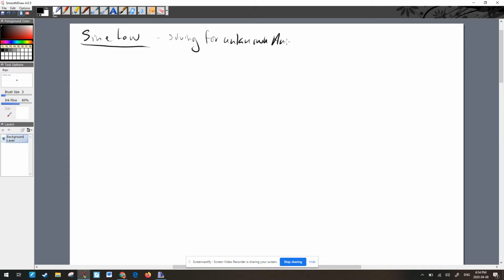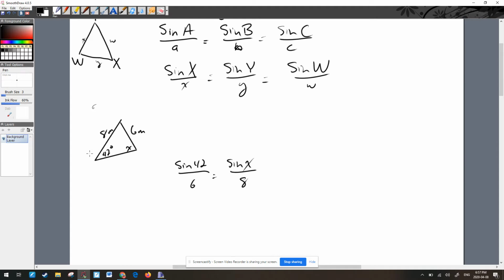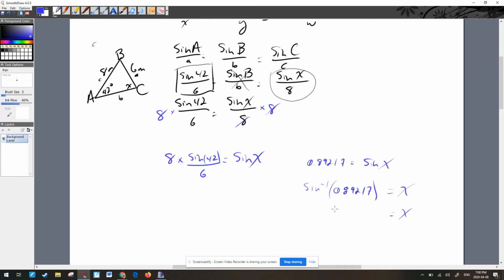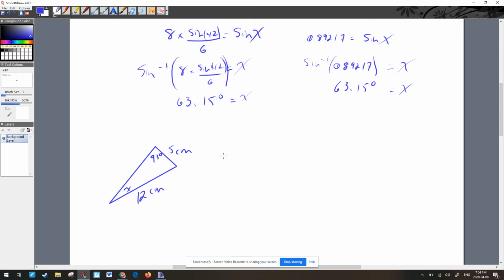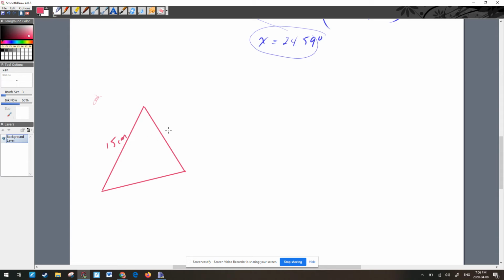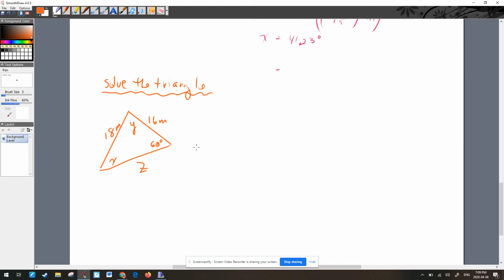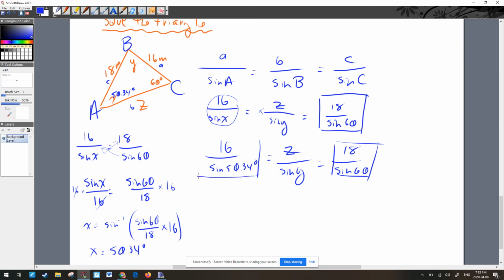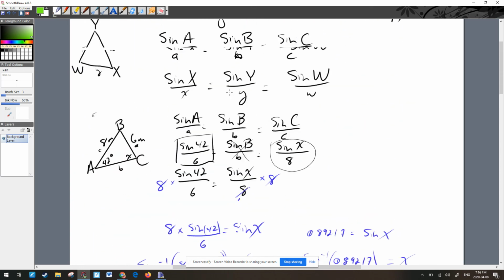Sine Law - Solving for angles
This is the third lesson about Sine law, here we'll use Sine law to solve for unknown angles